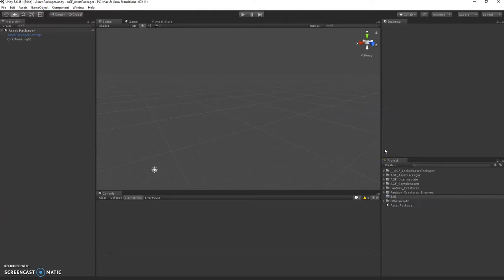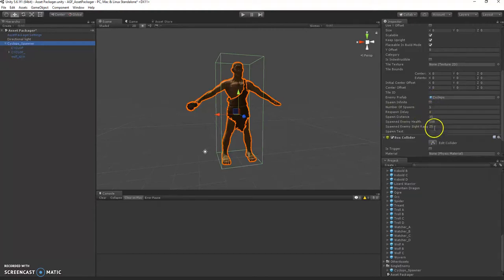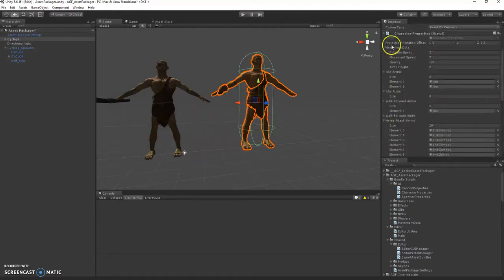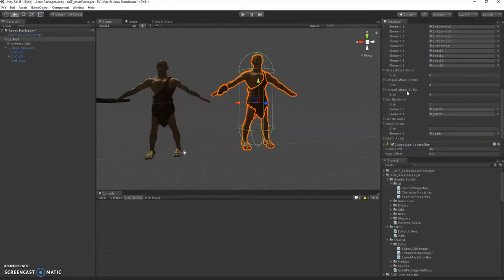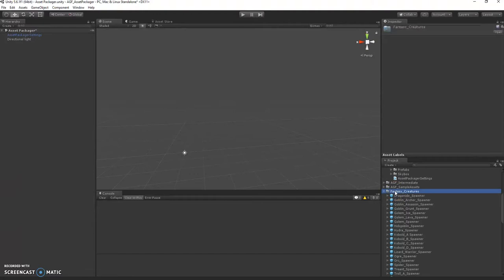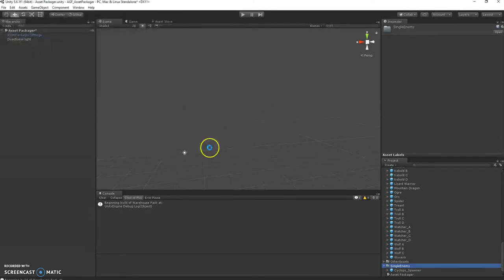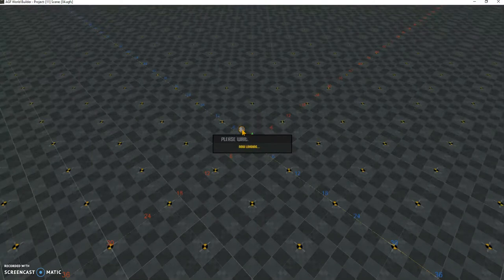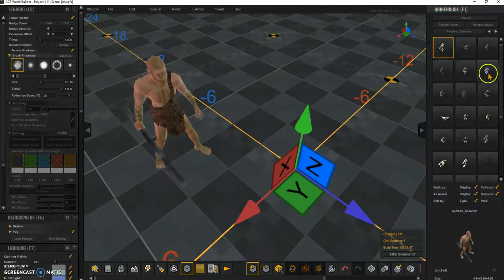AGF Enemies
How to import enemies in the latest AGF update